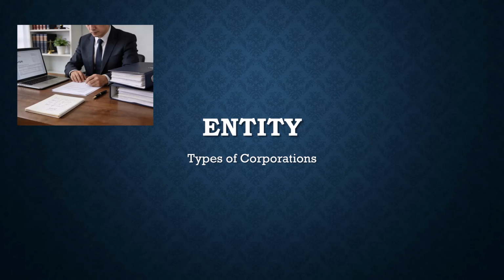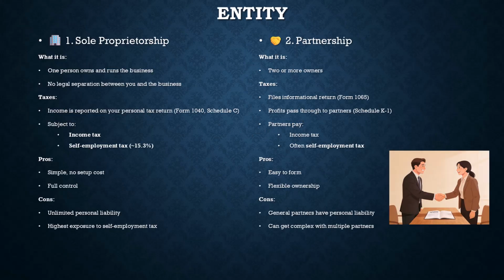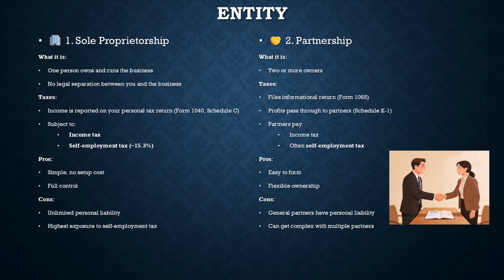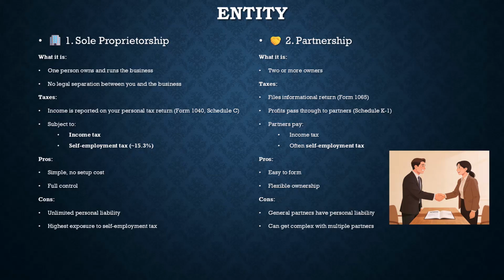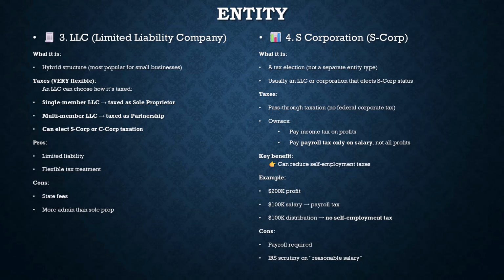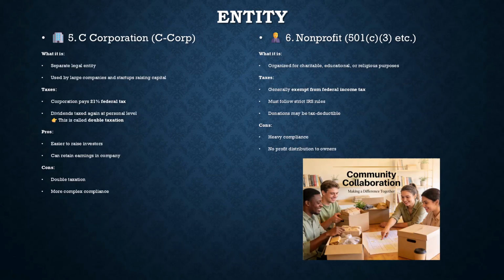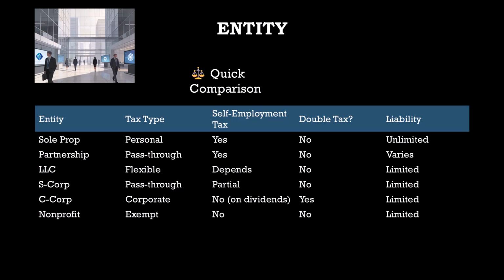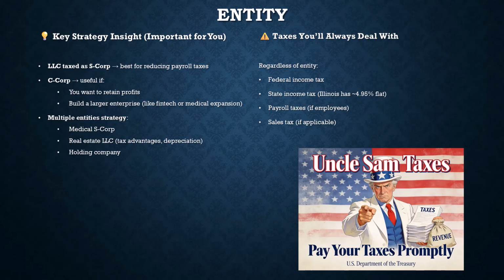You’re Starting Your Company WRONG…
Starting a company is one of the most powerful moves you can make to build wealth, protect assets, and create long-term income. But most people do it wrong.

In this video, we break down:

How to properly form a company (LLC, S-Corp, C-Corp)
Which structure is best for your situation
How to protect yourself legally
How to reduce taxes the right way
How the wealthy structure their businesses

Whether you’re starting a side hustle, investing, or building a full-scale company, this guide will give you the foundation to do it correctly.

If you want to build real wealth, you need the right structure.